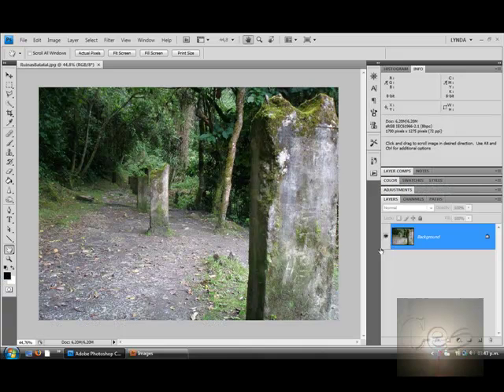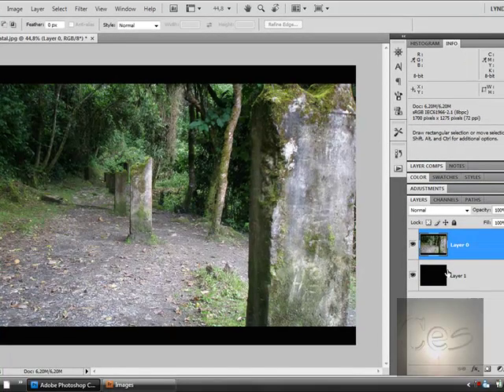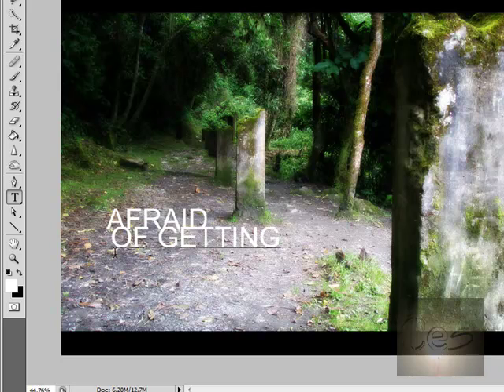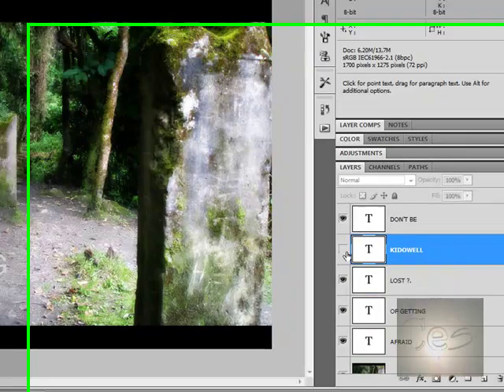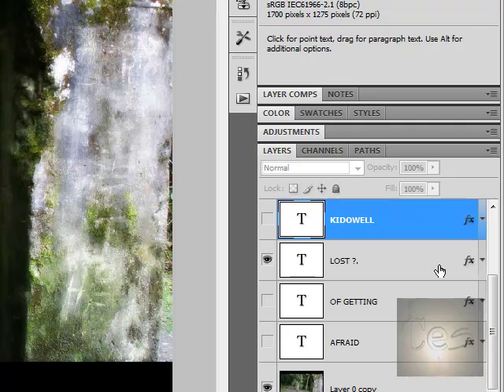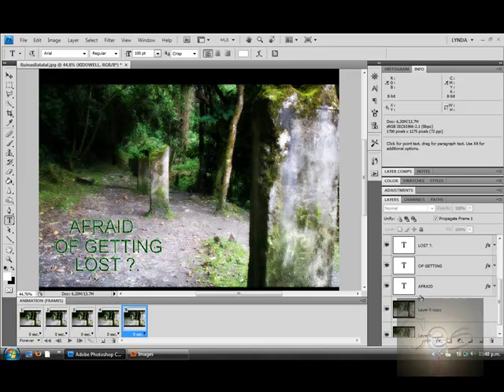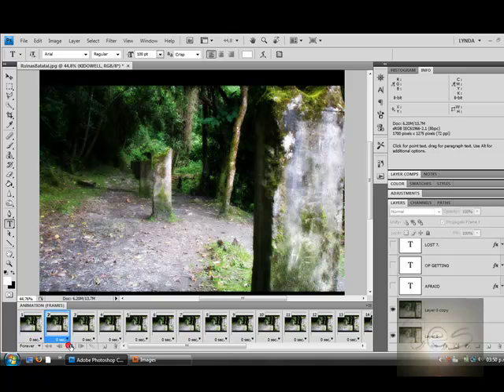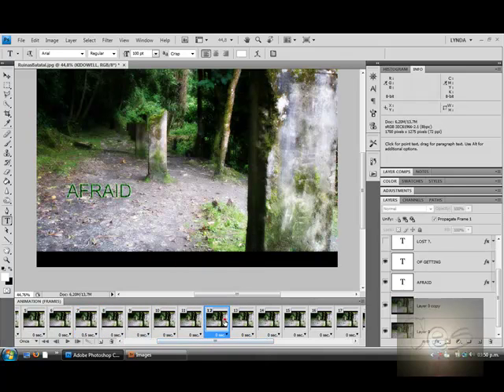how to make an animation in photoshop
This time, Arnaldo, an educated child, teaches us how to make an animation inside of PS, and also shows us along the way how to make the picture more artistic.